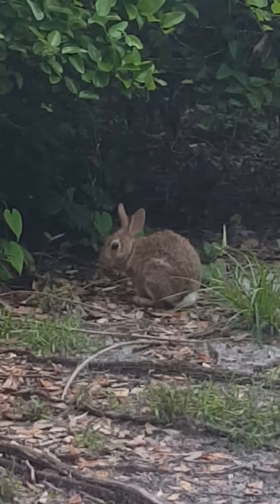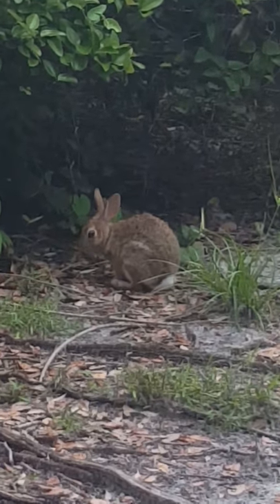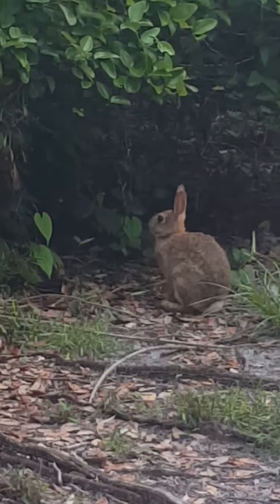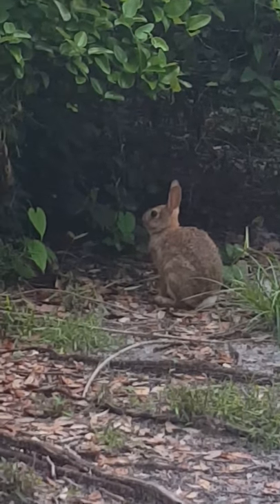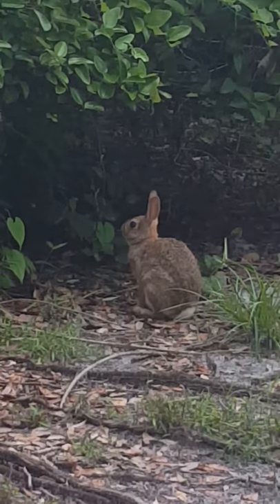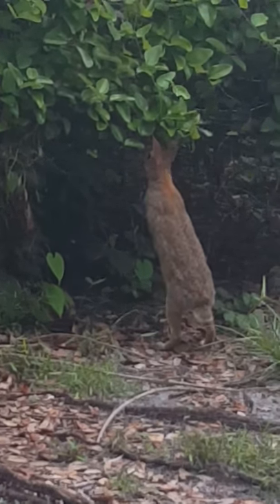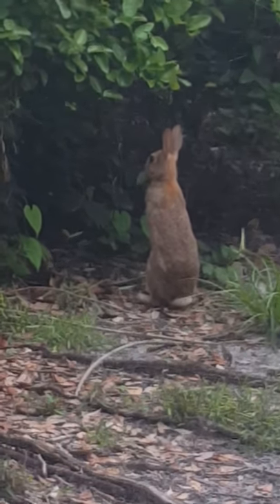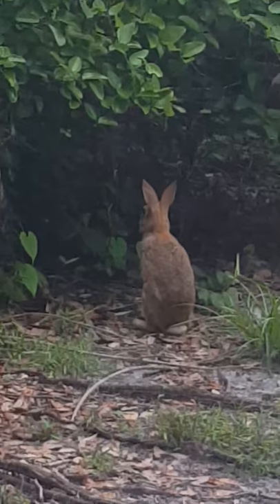Eastern Cottontail at Sawgrass Lake Park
An Eastern Cottontail (Sylvilagus floridanus) gets its food by browsing from nearby bushes at Sawgrass Lake Park in St Petersburg, FL. It is one of the two rabbit species found in FL and is easily identified by its white, puffy tail.